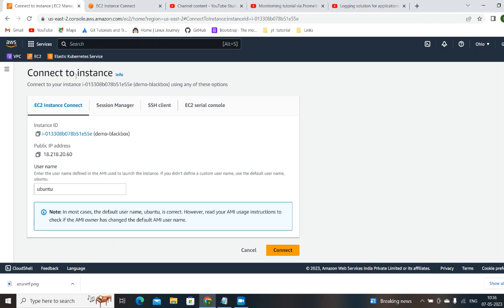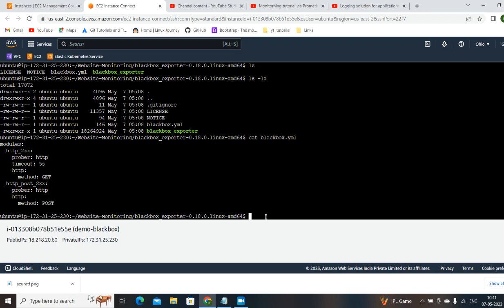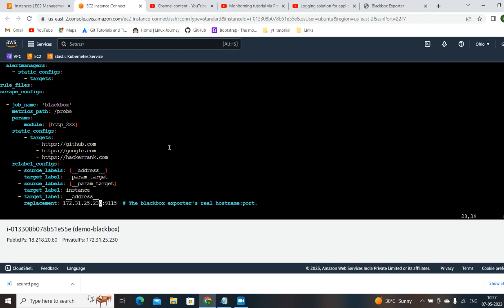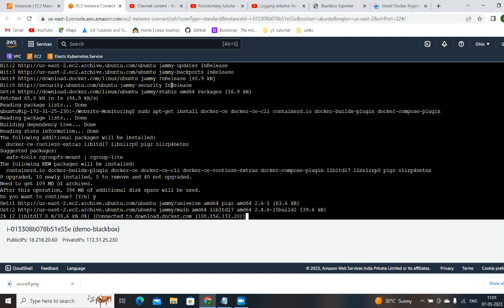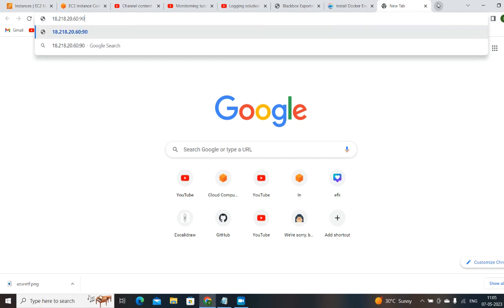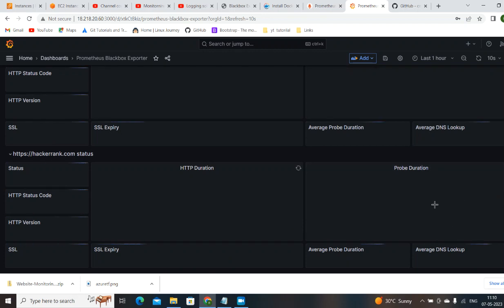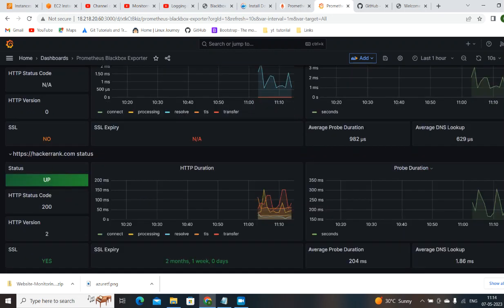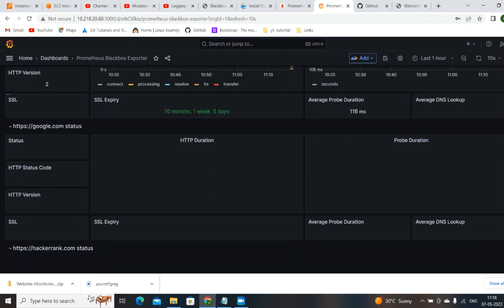Prometheus Blackbox Exporter Demo/Lab Tutorial, Monitor Http/Https Endpoint/Websites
In this video, we will be taking a deep dive into the Prometheus black box, a tool that has been used by engineers and developers to monitor and troubleshoot applications and systems. The black box is an essential component of the Prometheus monitoring system, which is widely used in the industry to collect and store metrics and alerts from various sources.

We will start by introducing the concept of black box testing and explaining how it is used in the context of monitoring and troubleshooting applications. We will then move on to a detailed description of the Prometheus black box and its key features, such as HTTP probes, DNS resolution, and TCP connection checks.

Using a live demo, we will showcase how the black box can be used to monitor the availability and performance of different endpoints, such as web services, APIs, and databases. We will also demonstrate how to create custom probes and configure alerting rules based on the results of the black box tests.

Throughout the video, we will provide tips and best practices for using the Prometheus black box effectively and avoiding common pitfalls. By the end of the video, you will have a solid understanding of how the black box works and how it can help you improve the reliability and resilience of your applications and systems.